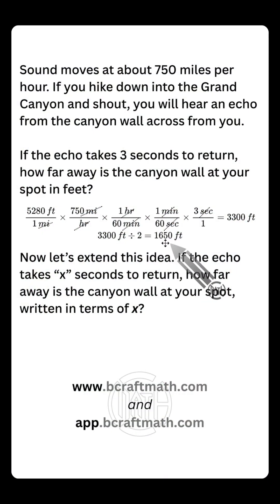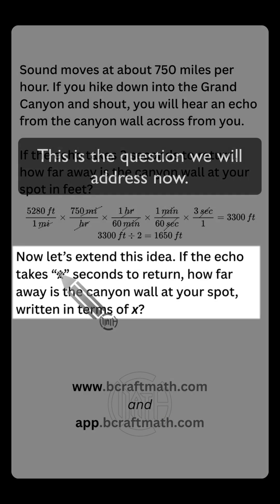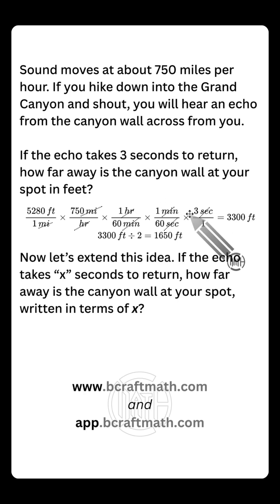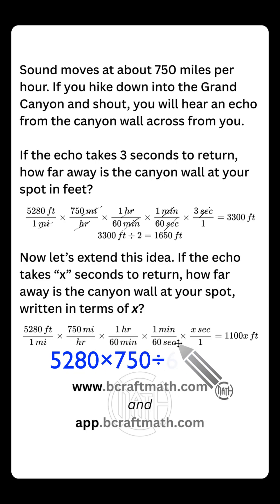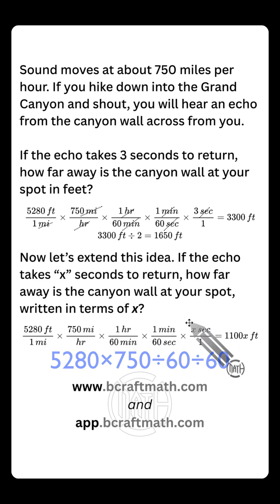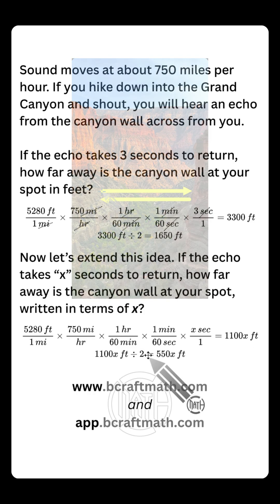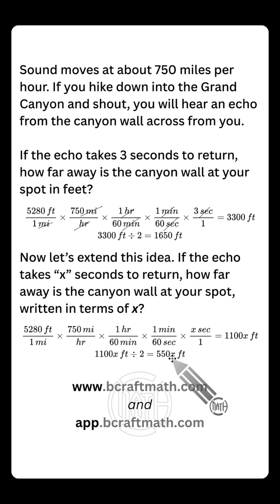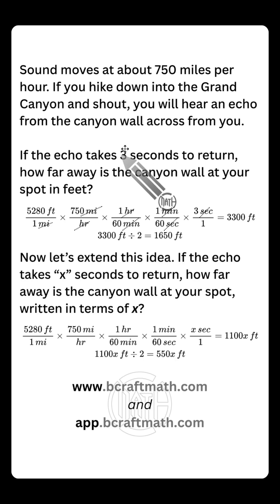Dimensional Analysis and The Speed of Sound - Part 2